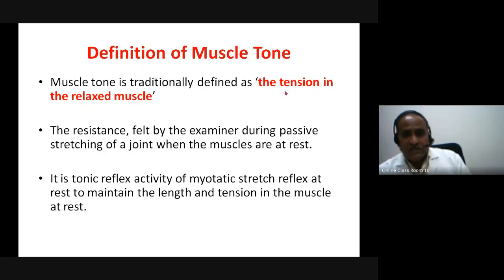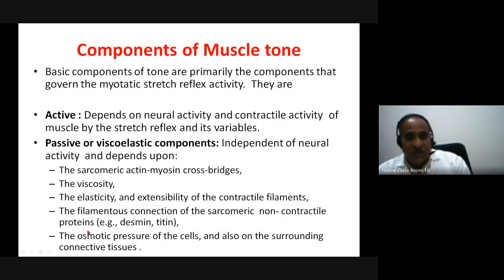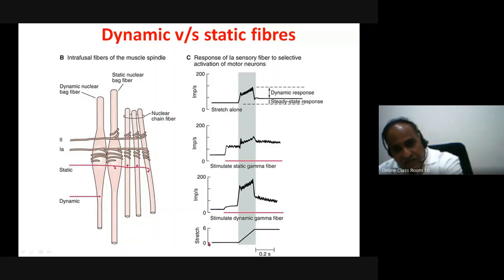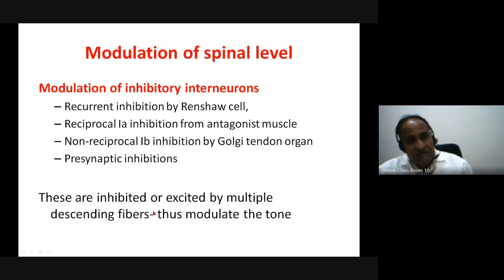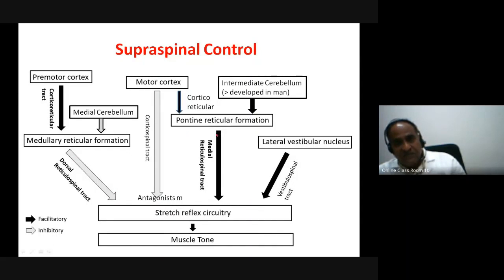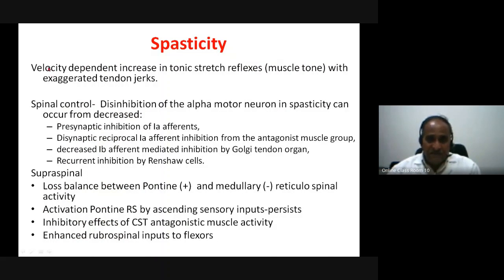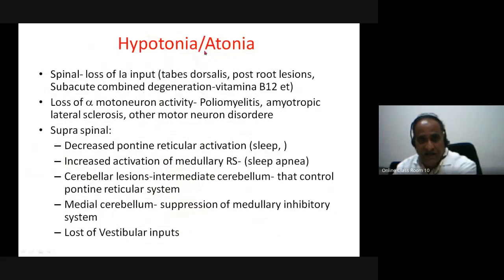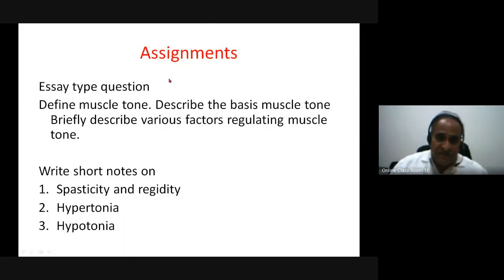Muscle tone and its regulation. Special reference to Spasticity and Rigidity by SB Deshpande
In this lecture, I have discussed about the definition and various factors regulating muscle tone. I have also explained the differences between spasticity and rigidity. This lecture will be useful to Undergraduate and Postgraduate medical students of Physiology, Neuroscience, and other Neuroscience related subjects. Please feel to provide your suggestions and corrections in the comment box. Thank you.